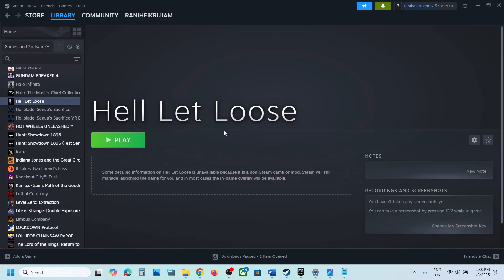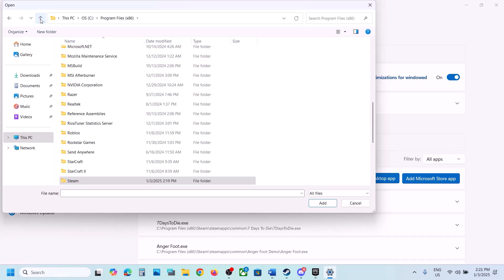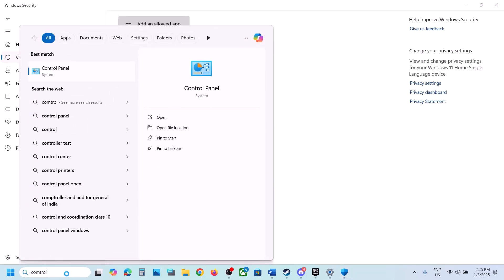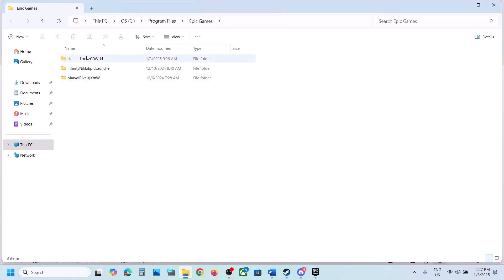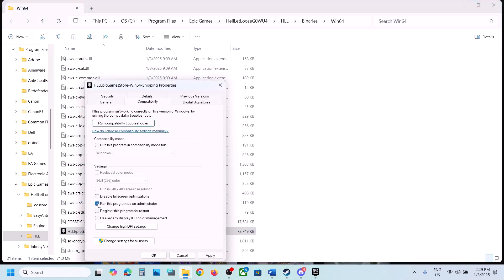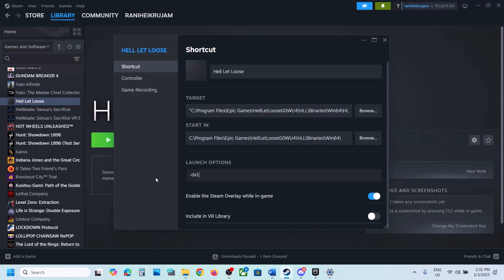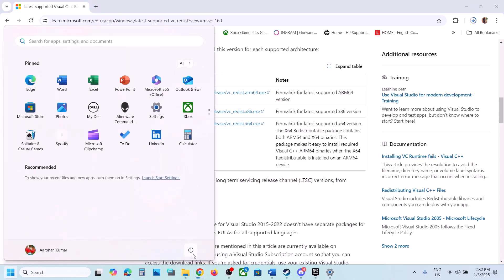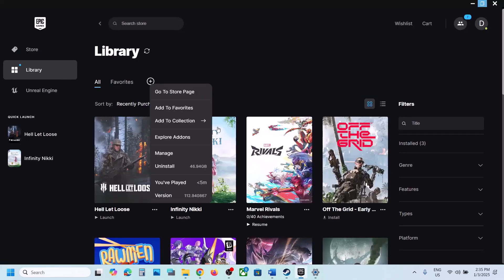Fix Hell Let Loose Not Loading/Stuck On Loading Screen/Infinite Loading Screen On PC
Fix Hell Let Loose Infinite Loading Screen On PC, Fix Hell Let Loose Stuck On Loading Screen On PC
Step 1) Run Steam/Epic Launcher as an administrator
Step 4) Set date, time zone to automatic
Step 5) Manually set the time back to 1 day, set it to automatic once you are on the game menu
Step 6) Add all the exe file to antivirus program/windows security
Step 8) Close Razer software/ Voicemeeter software owner.
Step 9) Go to game installation folder Hell Let Loose\HLL\Content delete the Paks folder., verify the files again
Step 10) %localappdata% then press Enter. Delete you HLL Folder
ipconfig /flushdns
ipconfig /release
ipconfig /renew